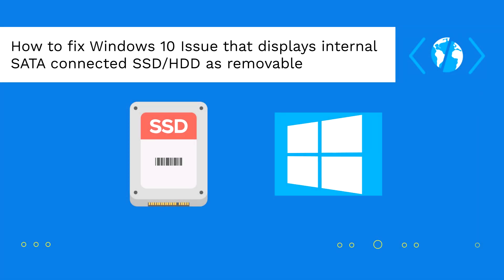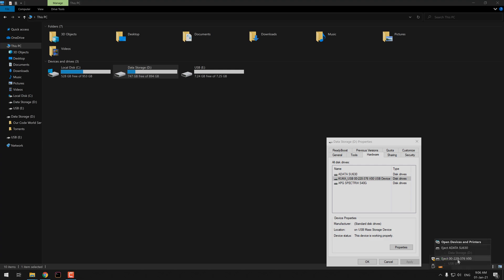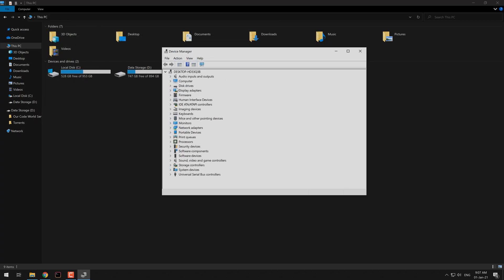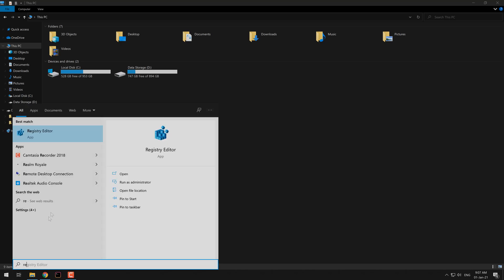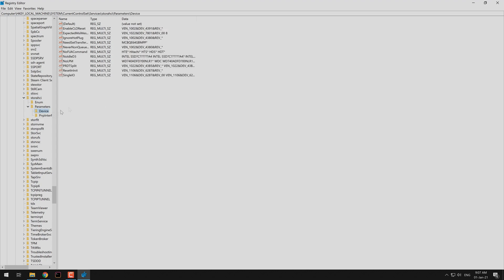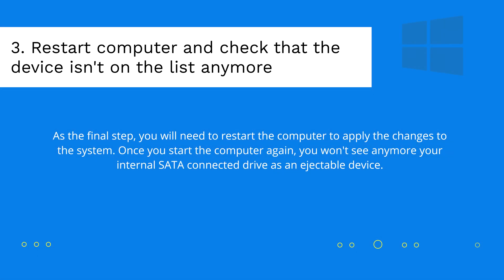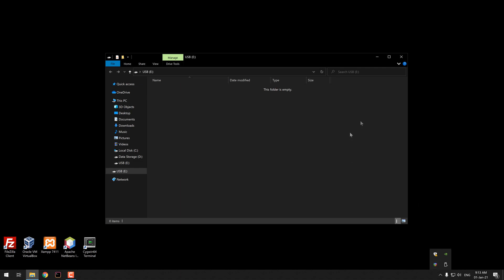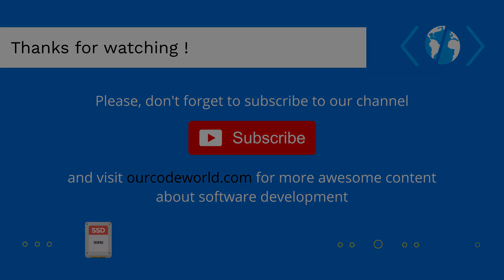How to fix Windows 10 Issue that displays internal SATA connected SSD/HDD as removable